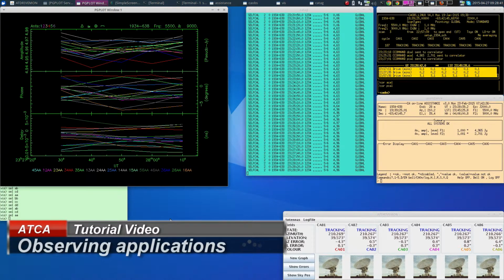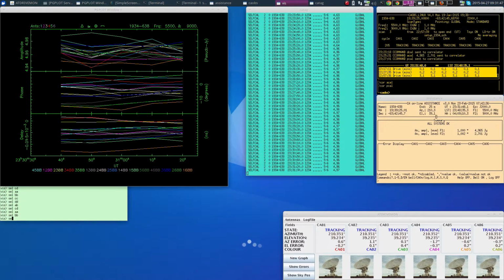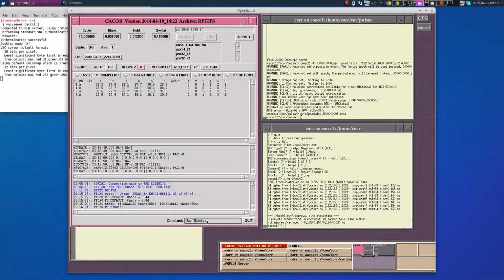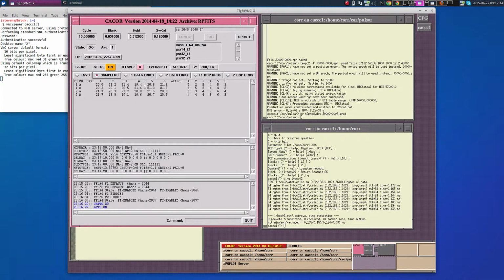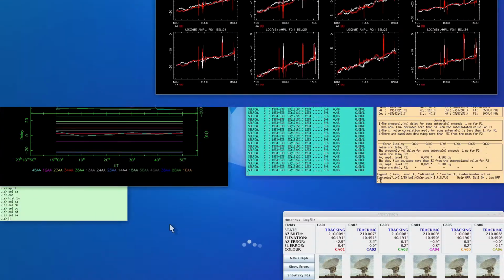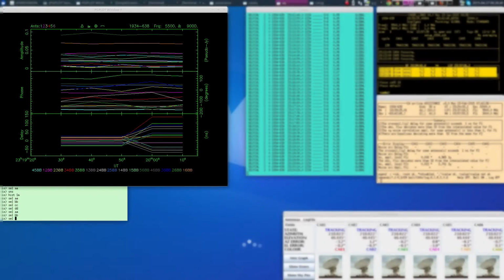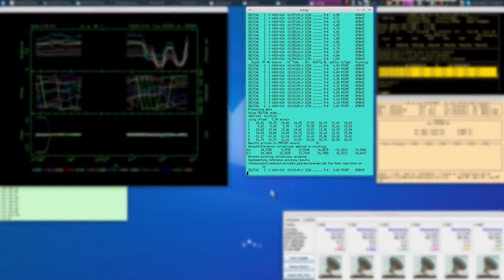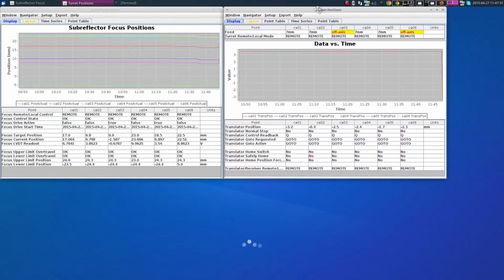Tutorial - Observing Applications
This tutorial describes the monitoring and control applications that you'll need to be familiar with to successfully observe with the ATCA.